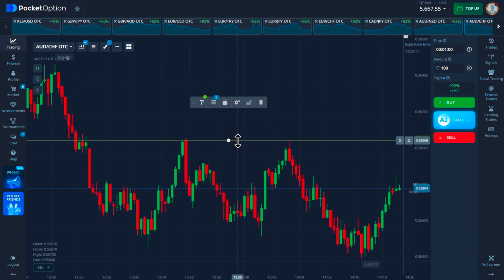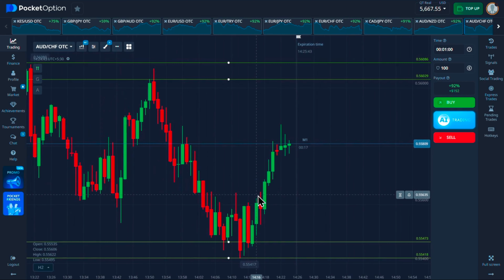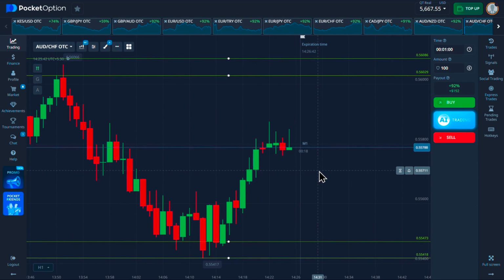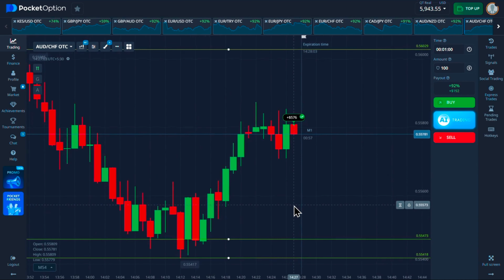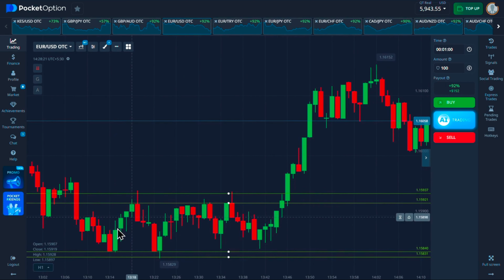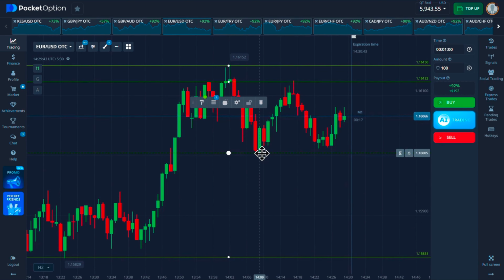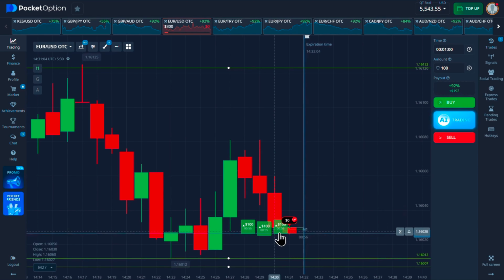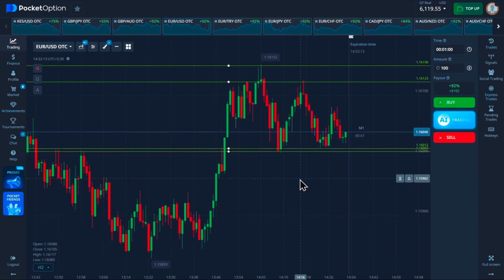Support and Resistance || Understand in easy way 🤫